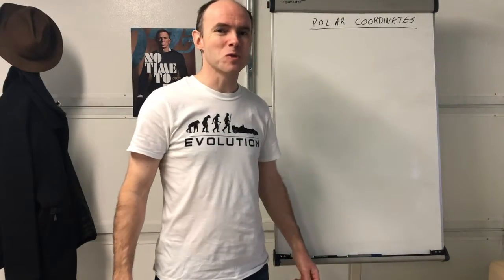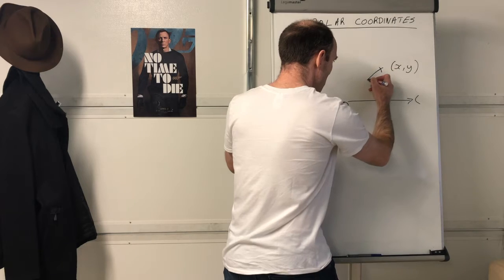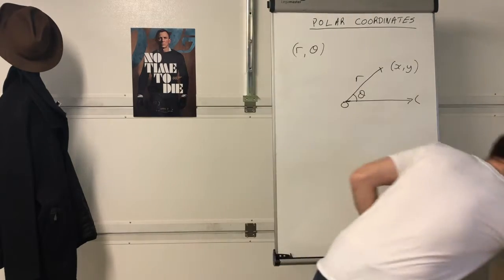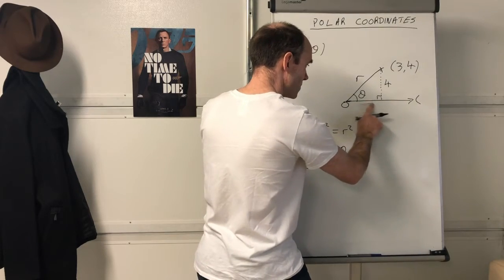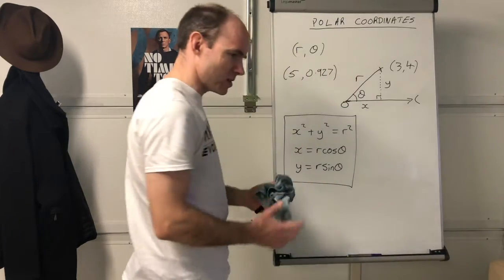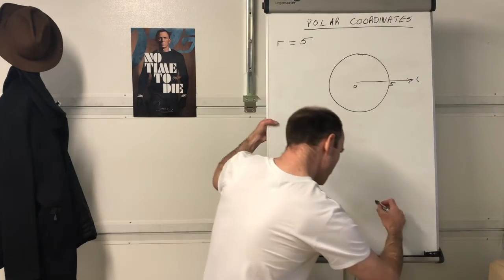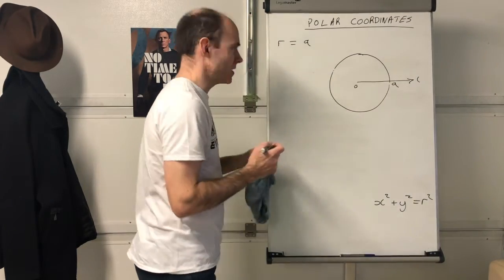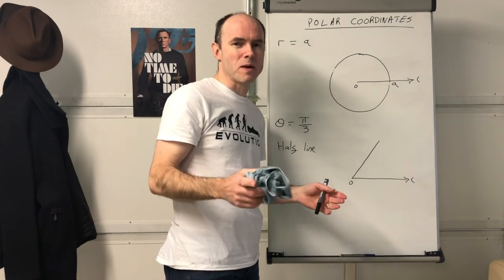Polar Coordinates - an introduction covering coordinates, some basic equations and graphs